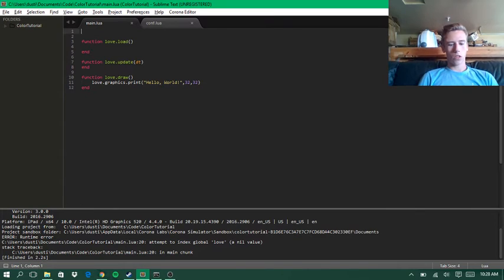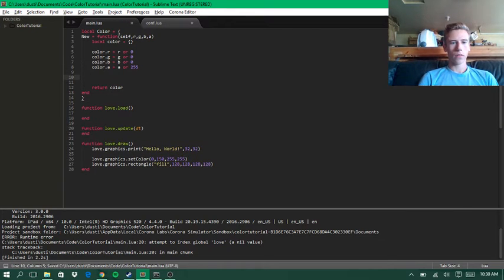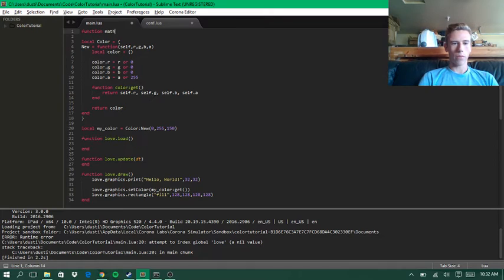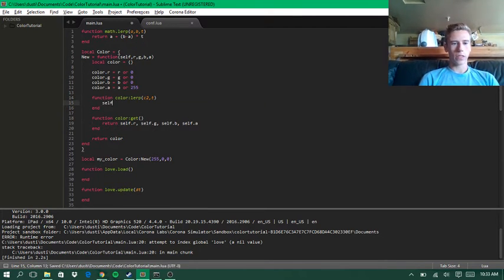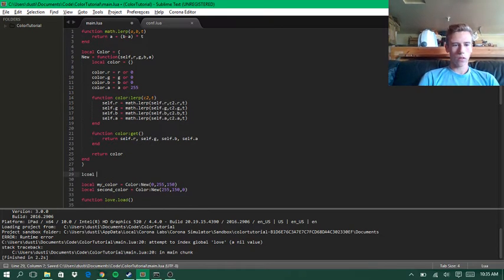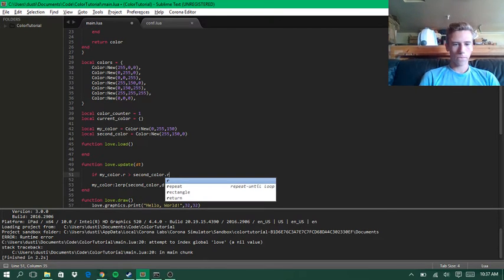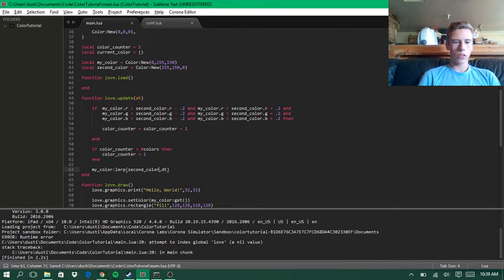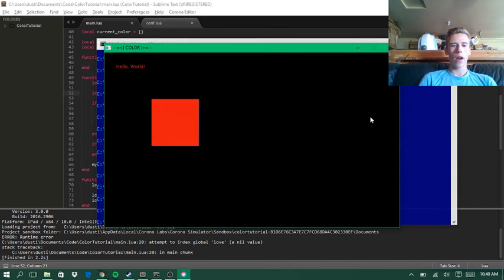Love2D | Episode 2 | Messing With Colors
Today we create a color object that can transition between another color.